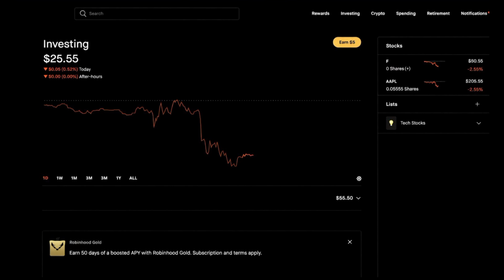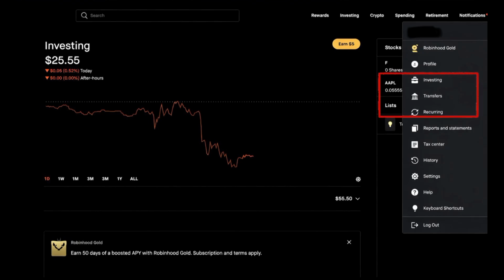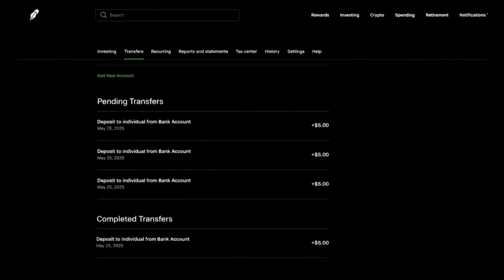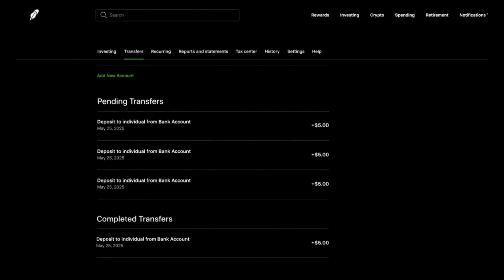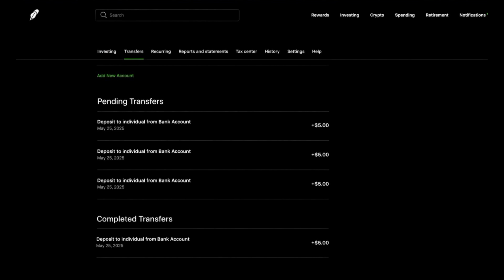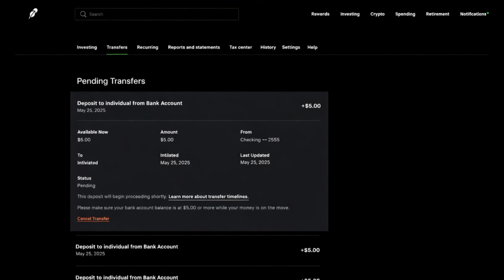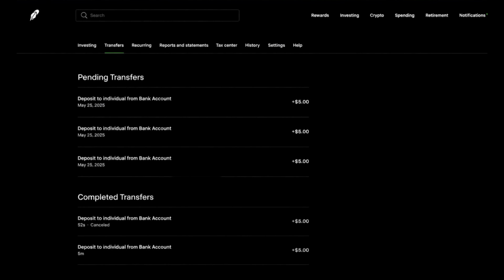How to Cancel Bank Transfer on Robinhood 2026 (Simple Step)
how to cancel a bank transfer on Robinhood so you can stop pending deposits or withdrawals before they process.
This step-by-step tutorial shows you where to find pending transfers inside the app, when they can be canceled, and what happens after you cancel one.
You’ll also learn why completed or same-day transfers can’t be reversed and what alternatives exist.

In this walkthrough you’ll learn:

Open Transfers → Pending Transfers

Cancel a pending deposit or withdrawal

Understand settlement and cut-off timing

Monitor your balance and buying power after canceling

Fix errors if your transfer can’t be stopped